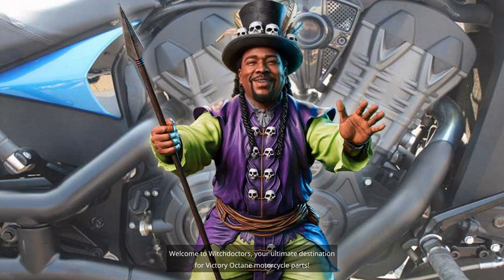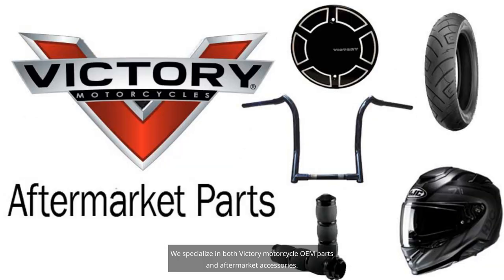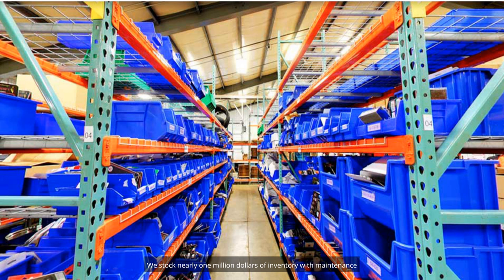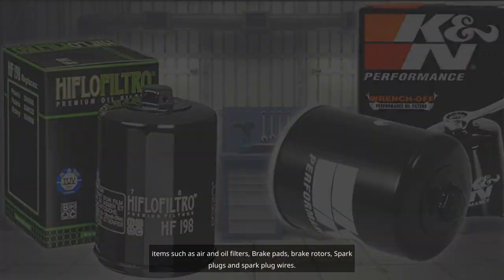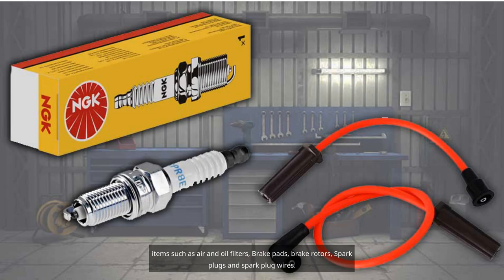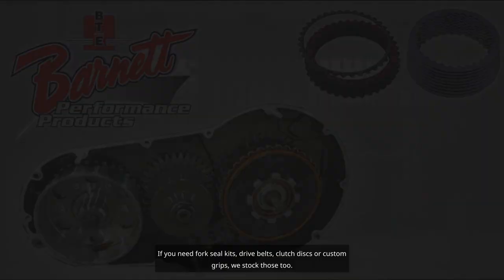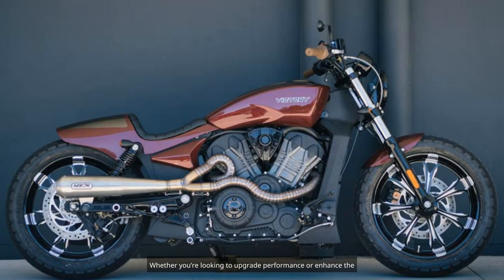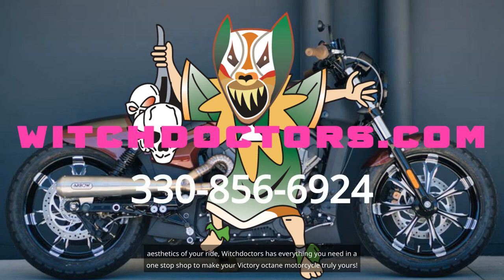Witchdoctors Octane Motorcycle Parts and Accessories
Welcome to Witchdoctors.com YouTube channel! If you're a passionate Victory Octane motorcycle enthusiast or an owner on the lookout for top-notch Victory Octane motorcycle parts and accessories, then you've landed in the right place. Witchdoctors.com is the ultimate destination for everything related to Victory motorcycles. As the world's largest one-stop shop for all Victory Octane motorcycle parts and accessories, Witchdoctors.com is a haven for riders who crave quality, variety, and reliability.

 Specializing in both OEM and aftermarket Victory motorcycle components, Witchdoctors provides a staggering selection that caters to every rider's need. Whether you’re looking for maintenance items like oil and oil filters, NGK spark plugs or brake pads we can help keep your bike in peak condition. If you are in need of performance upgrades or stylish easy to install accessories, we stock those as well. Our extensive catalog and nearly one million dollars of inventory ensures that you find exactly what you're searching for—whether it's a rare part or the latest accessory to hit the market.

Here are five popular types of products that Witchdoctors.com proudly offers:
1. Exhaust Systems: Enhance the performance and sound of your Victory Octane with high-quality exhaust systems that ensure superior airflow and a distinct roar.
2. Suspension Components: Upgrade your bike’s handling and comfort with premium suspension and fork parts tailored for smooth rides and dynamic control.
3. Braking Systems: Ensure your safety with top-of-the-line braking components, from rotors to brake pads we stock what you need.
4. Grips and Handlebars: Transform the look and feel of your motorcycle with stunning custom wheels that combine durability with eye-catching designs.
5. Lighting and Electrical: Improve visibility and add flair with led headlights, turn signals, brake and tail lights. We also have any OEM wire harness or switches to keep you on the road.

Each type of product comes with a range of options to suit your preferences and riding style. We help you to truly personalize your experience on the road.

At Witchdoctors.com, only the best brands make the cut, ensuring that you're investing in quality and performance. We carrier over 200 different brands. Here are five major brands that you can find in our inventory:
1. Arlen Ness: Known for innovative designs and top-tier craftsmanship, Arlen Ness provides parts that are as stylish as they are functional.
2. RPW and Freedom Exhaust: Renowned for their high-performance exhaust systems, RPW and Freedom exhaust both offer products that deliver both power and style.
3. All Balls: Specializing in fork seals, bushings and wheel bearings, All Balls supplies components that promise to elevate your riding experience.
4. Witchdoctors: High quality products at affordable prices. Floorboards, gas caps, derby and cam covers, spark plug wires and many more accessories that stand out in quality and design.
5. Polaris: As the original manufacturer’s line, Polaris / Victory Motorcycle OEM parts ensure direct compatibility and authenticity for your bike.

We offer competitive prices, fast shipping, and expert support to help you find the perfect parts for your needs. So, gear up and revamp your Victory Octane with the world-class selection at Witchdoctors.com. Whether it's about upgrading, customizing, or maintaining, you'll find everything you need to keep your ride performing and looking its best. Happy riding!